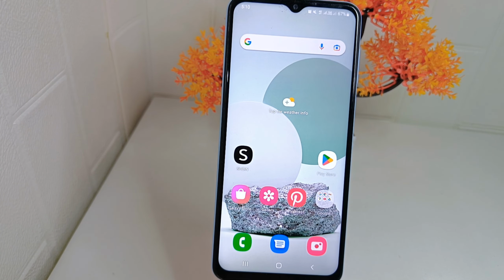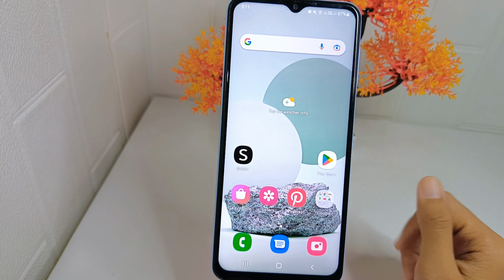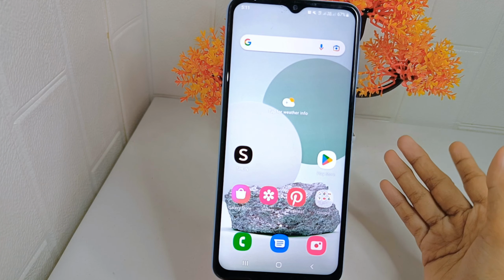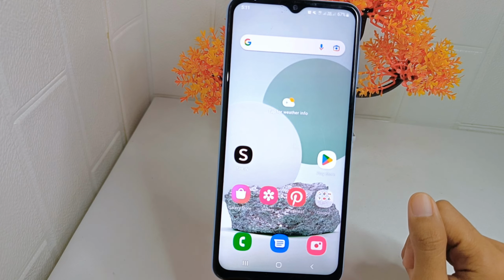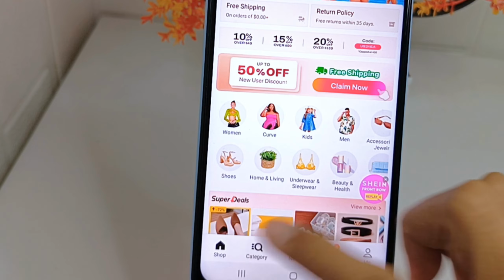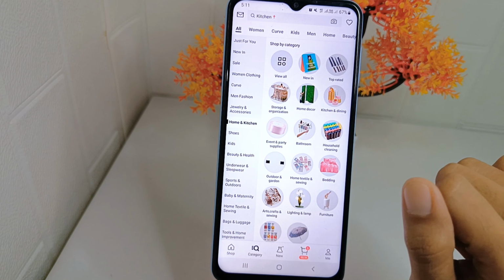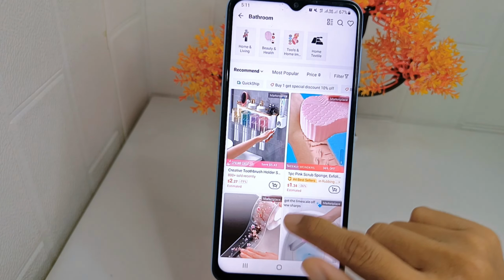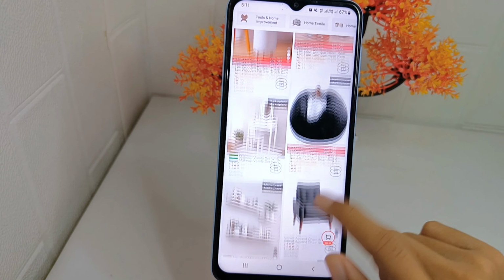How To Search Product By Category In Shein App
This tutorial deals with search:
how to search product by category shein app
how to search product by category in shein
search product by category in shein app.